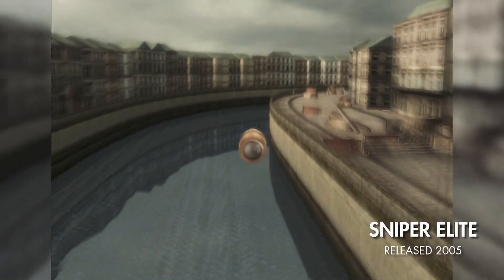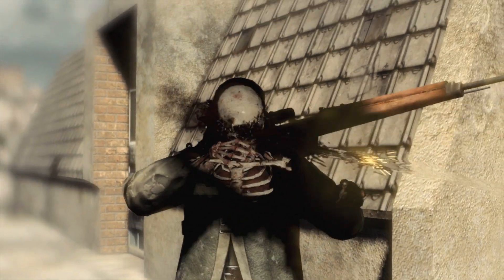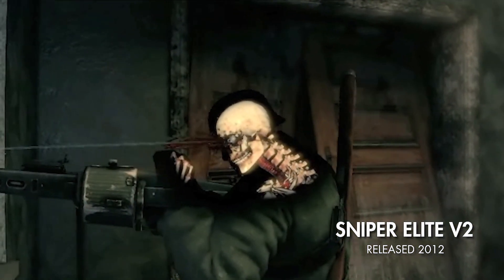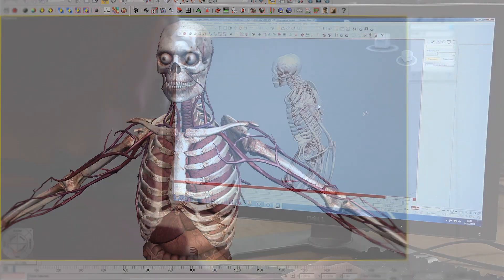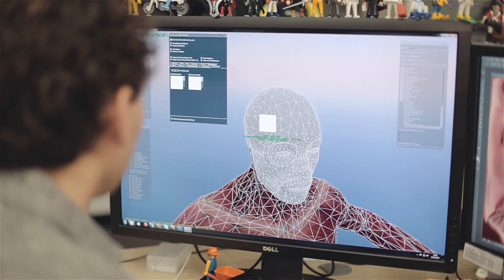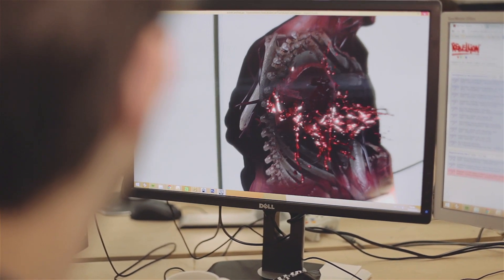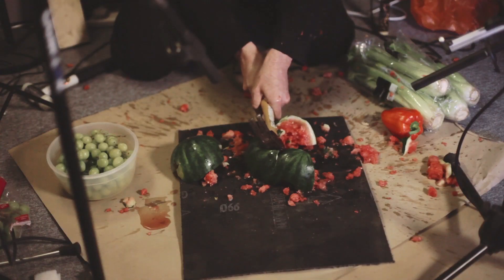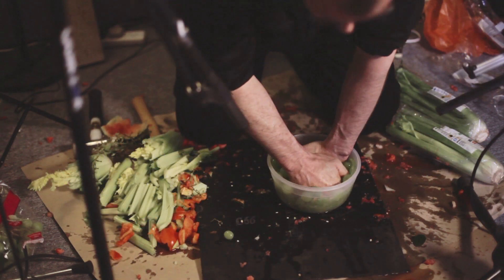Sniper Elite 3 KillCam Gameplay - KillCam Dev Diary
New Sniper Elite 3 gameplay in this killcam dev diary from developer Rebellion. Watch Sniper Elite 3's ghoulish next-gen killcam and new vehicle killcam at work in this Sniper Elite 3 gameplay. Sniper Elite 3 is coming on an unspecified release date to Xbox One, PS4, Xbox 360, PS3 and PC.

Outside Xbox brings you daily Xbox 360 and Xbox One videos. Join us for gameplay, previews, tips, guides, interviews and more.